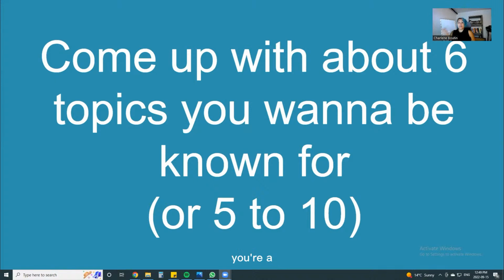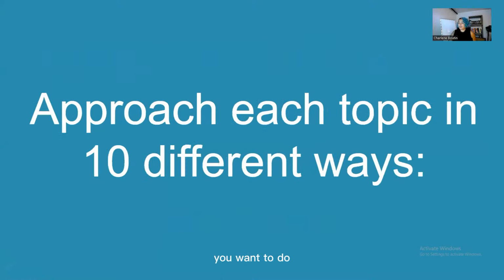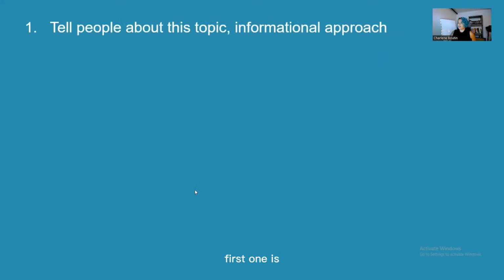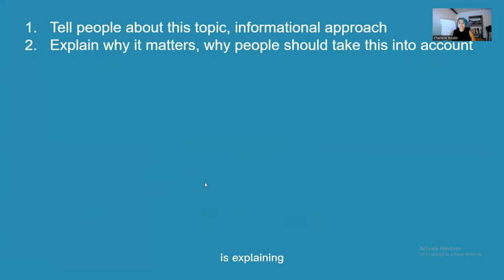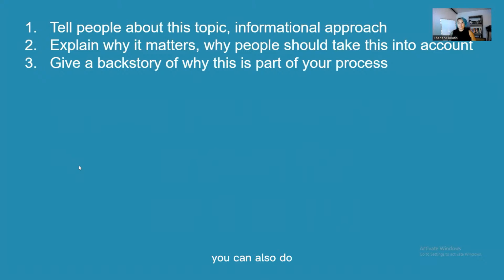How to generate 60 email ideas in 5 minutes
Never wonder what to write about in your marketing emails again!

 Stick with me for 5 minutes and I'll show you how to generate 60 email ideas in just a few minutes.

Want real examples of what these emails look like? Drop me a line below and I'll send you 30 days of prompts and swipes 😎